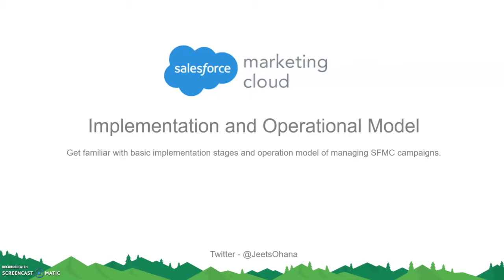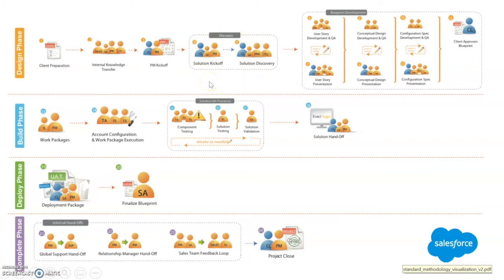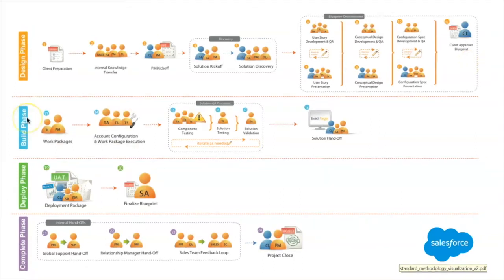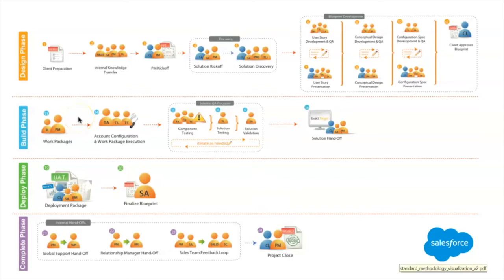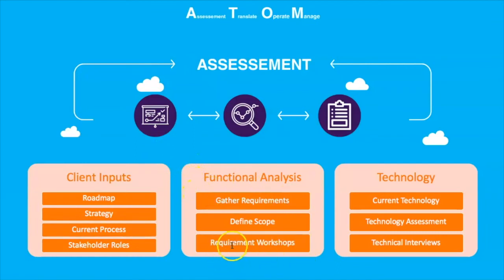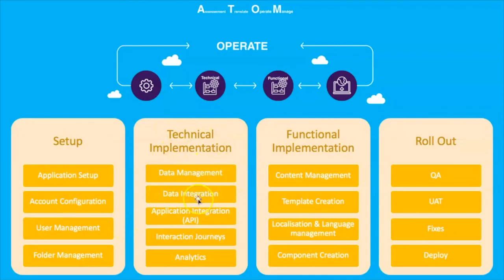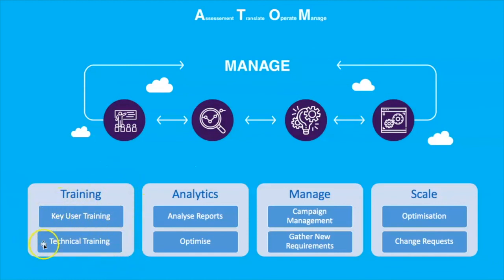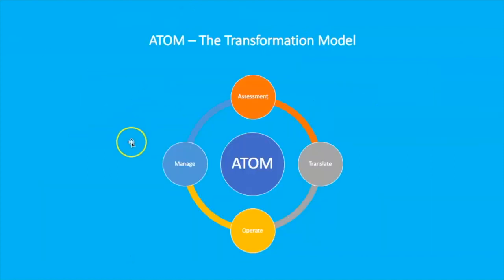Salesforce Marketing Cloud Implementation Model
Those who are embarking on their marketing transformation always wonders what are the stages and steps involved. This video has three parts:
1) Marketing Transformation Overview.
2) The initial Salesforce Marketing Cloud Implementation model.
3) My personal  interpretation of how the implementation can be defined in a new way.